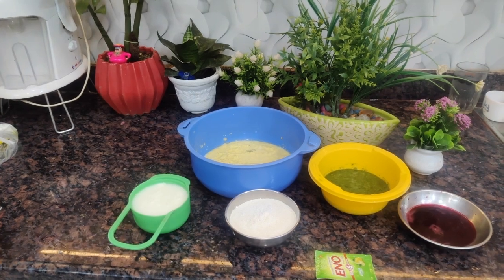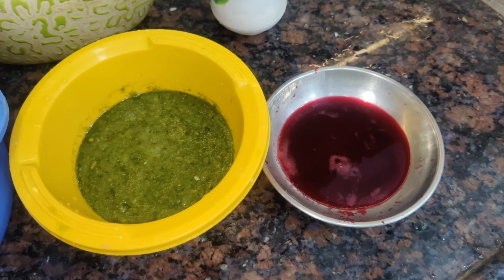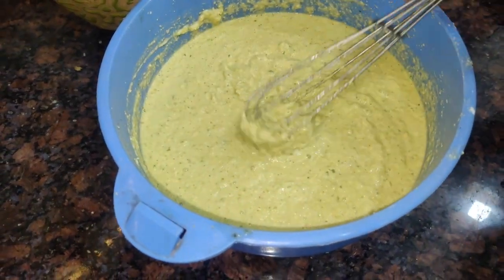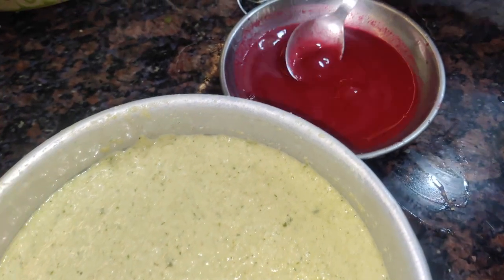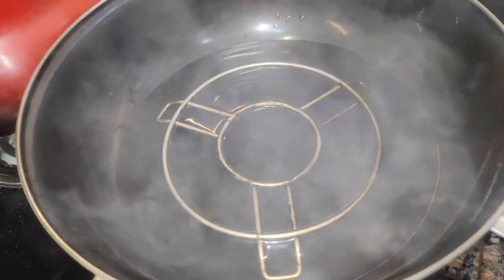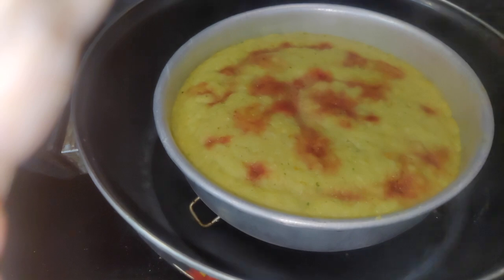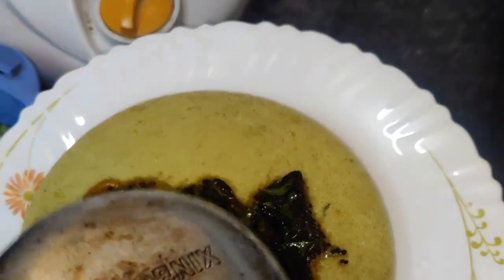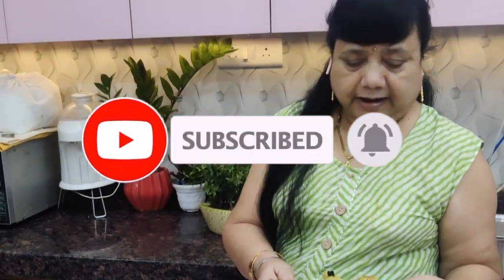Gujarati Dhokla Recipe | Special Dhokla Recipe